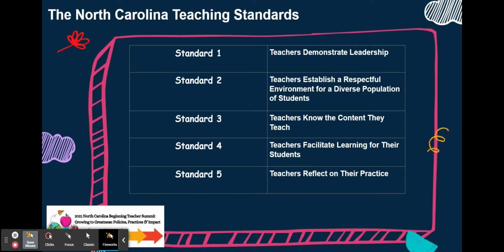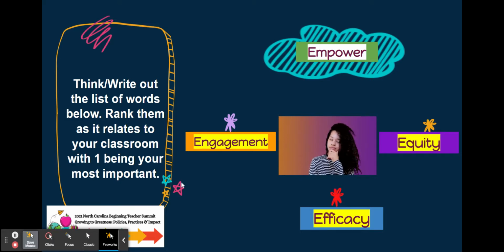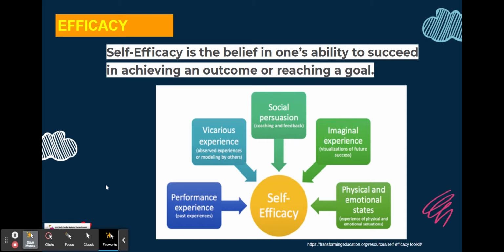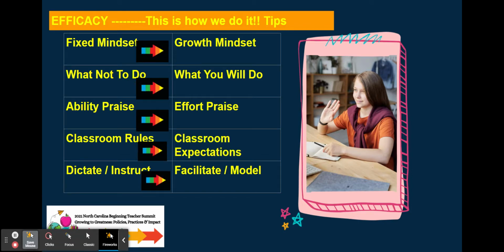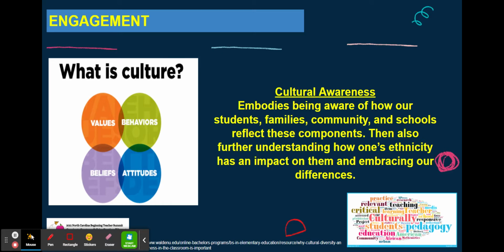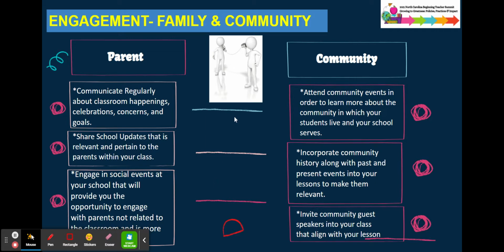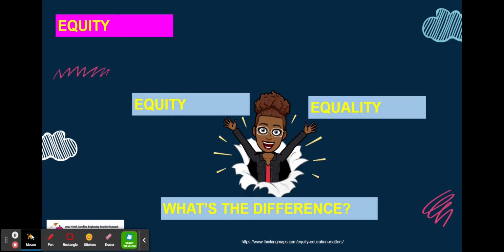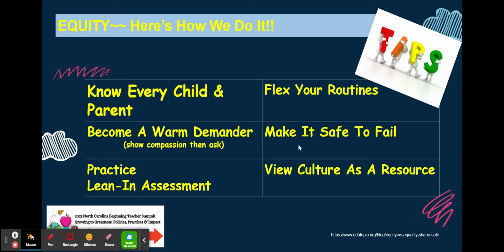Love, Laugh, Learn, & Lead with the 3 E's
This session is designed to equip and empower beginning teachers with the tools to impact the lives of students, families, and the community in which they serve. It will encourage beginning teachers to reflect upon their purpose, acknowledge their strengths, and challenge them to set goals that will enhance their pedagogy. We will examine how having and utilizing teacher efficacy is a great way to empower yourself as a professional.We will also explore how important and meaningful the triangulation of the teacher, student, and parent relationships can be to one's school and community. Lastly, we will elaborate on equity in the classroom and how it contributes to teacher success as well as the school culture. This session is established to encourage beginning teachers to be teacher leaders within their school while aligning their practices with the North Carolina Teaching Standards.

About the Presenter:
Hello My name is Doretha Winstead, and I am a middle school Family & Consumer Science Teacher. This is my third year serving as the Lead Mentor within my school. I really enjoy supporting and working with Beginning Teachers. I am very passionate about serving my students, teachers, school and my district. I have been in education all of my career and love equipping students with the necessary tools that empower them to be successful. Throughout my career I have worked with preschool, elementary, and middle school. My most current accomplishment is obtaining my Masters in School Administration in 2020 throughout the pandemic. It is my goal to continue to equip teachers, students, and families with the tools they need to be successful while navigating the many changes that education faces in our current times. As a teacher, mother, and wife I truly understand the many challenges faced during the pandemic and desire to continue to support Beginning Teachers as I too learn along the way.